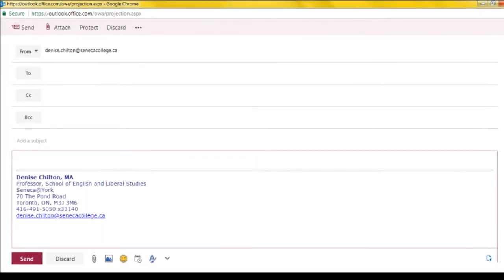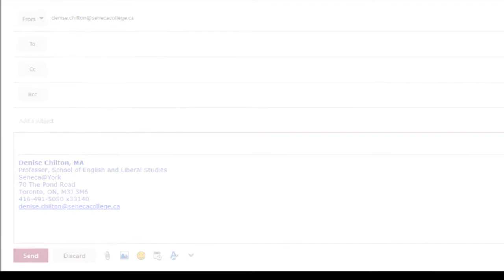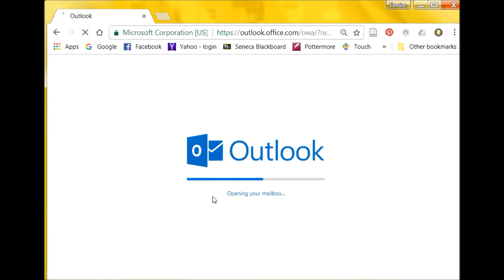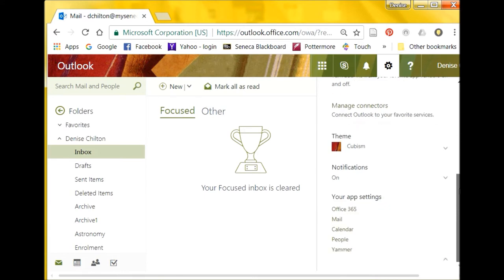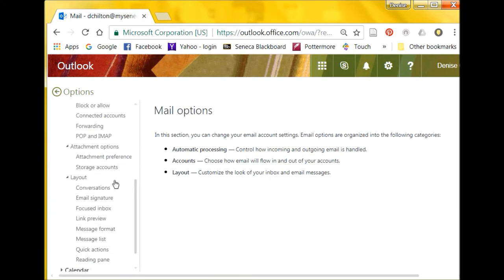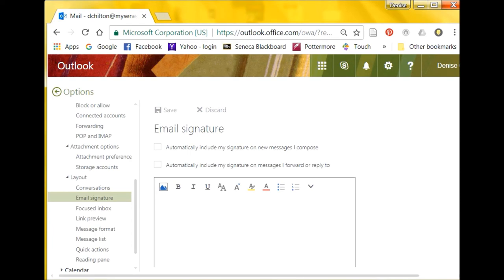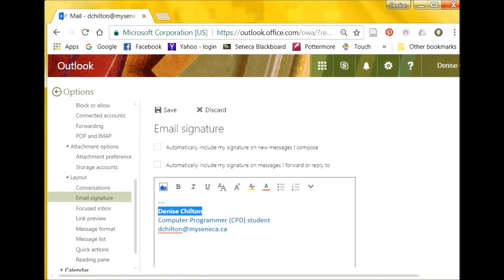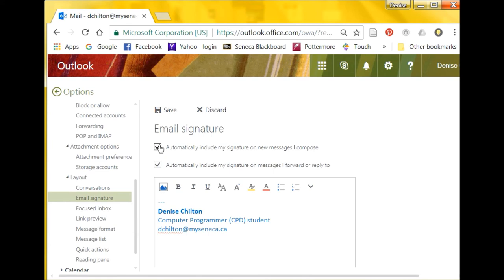How to add an email signature in Outlook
This short video demonstrates how to set up an email signature using Outlook.